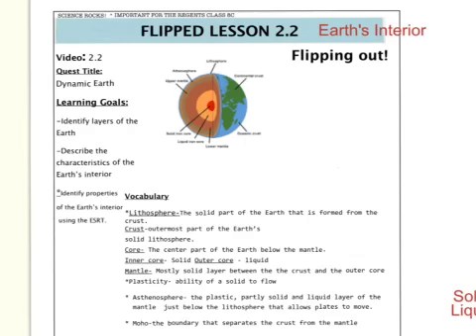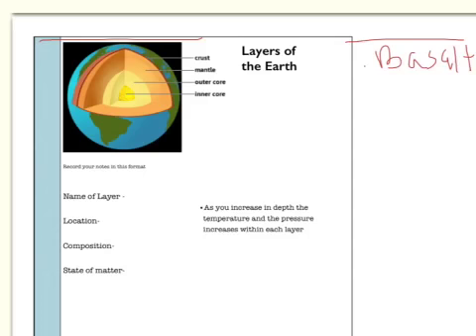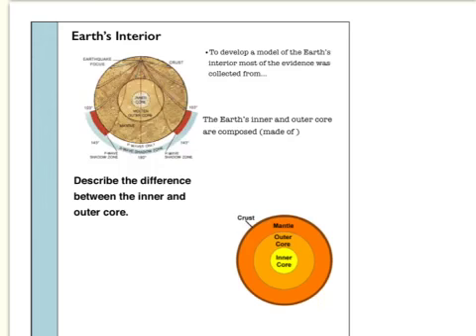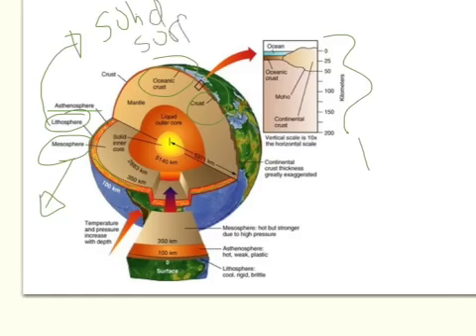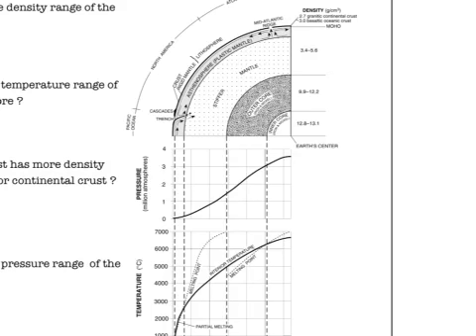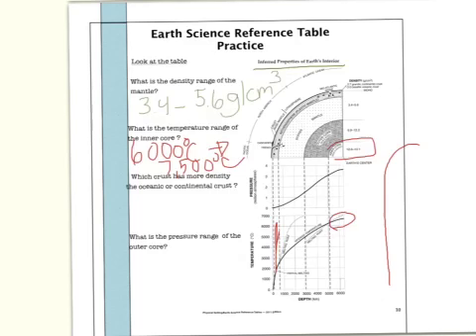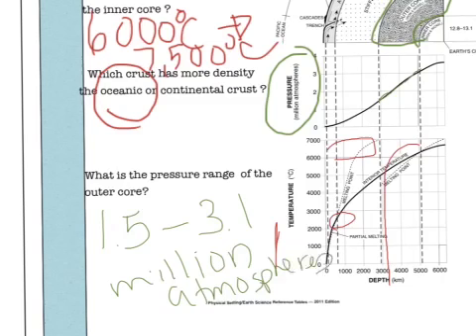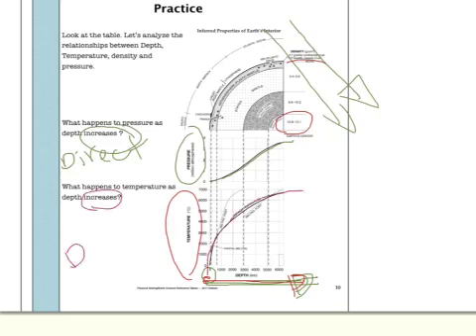Lesson 2.2 Earth's Interior